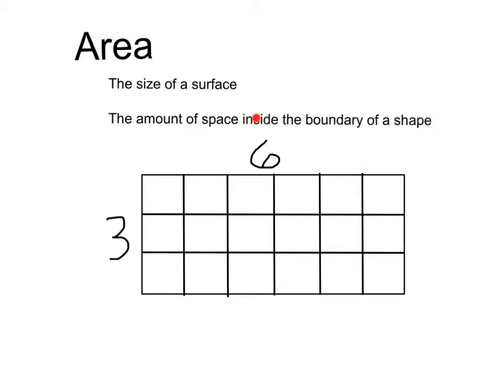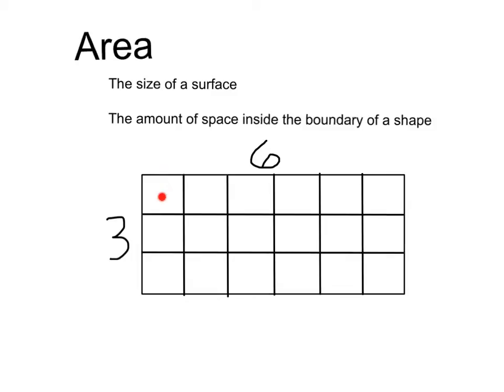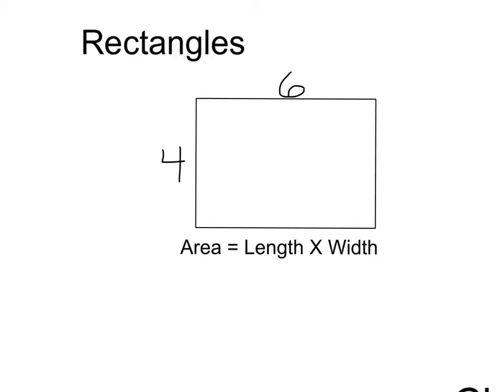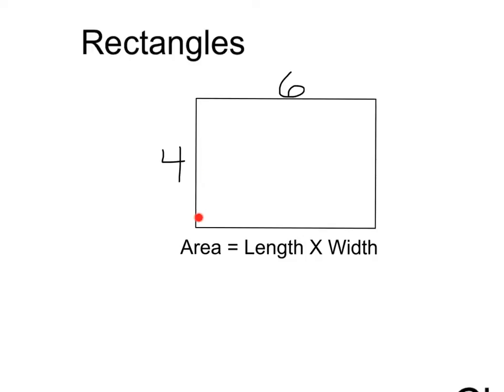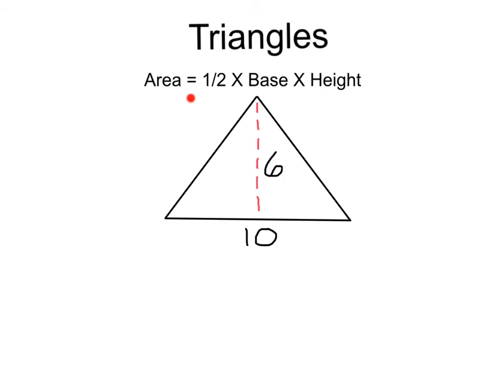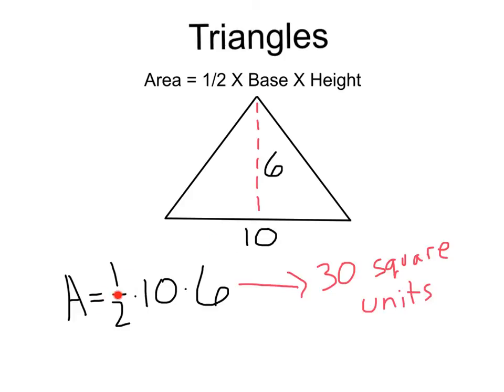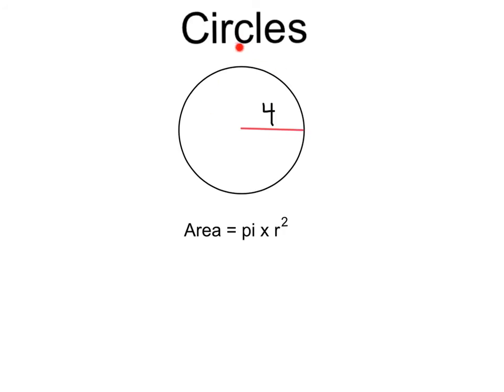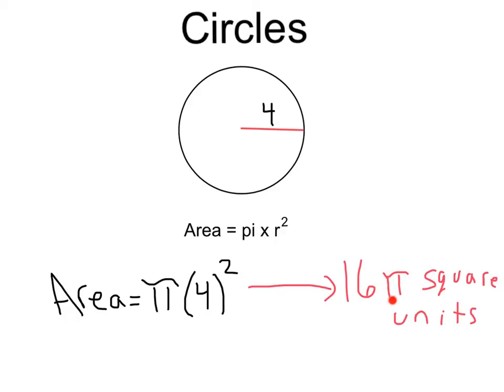Area of Basic Shapes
How to find the area of rectangles, triangles, and circles